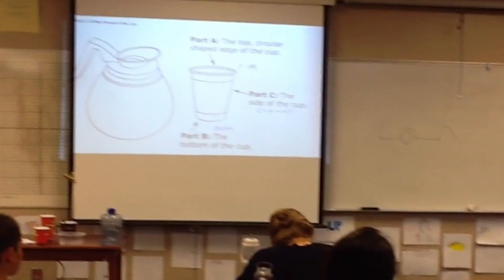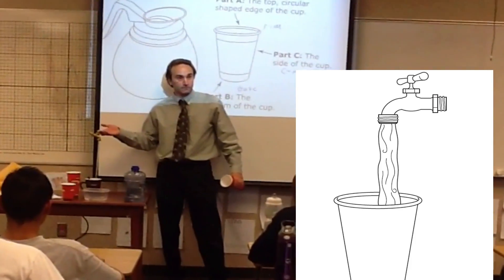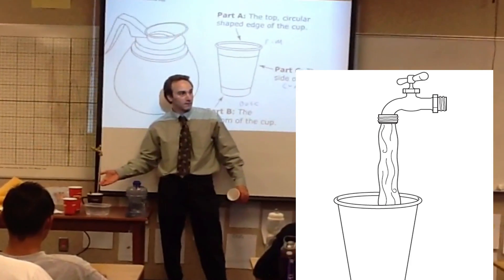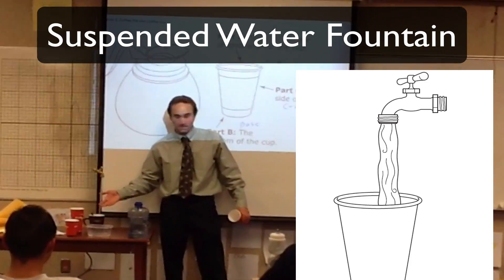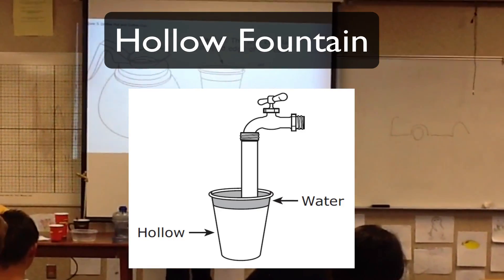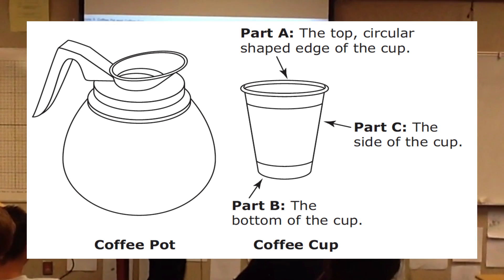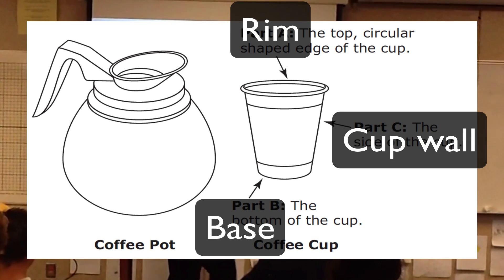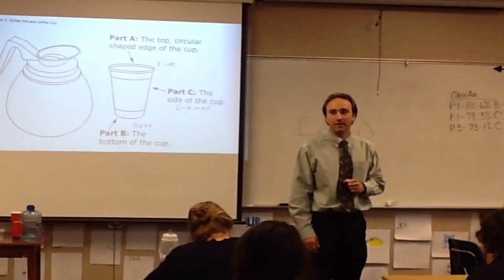Great Coffee Cup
Lesson for the 11th grade SBAC Performance task